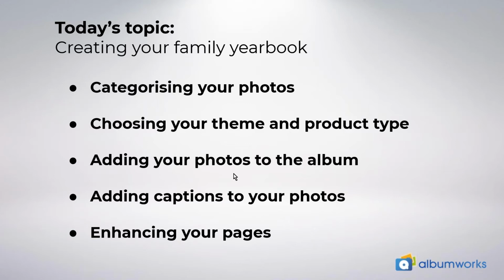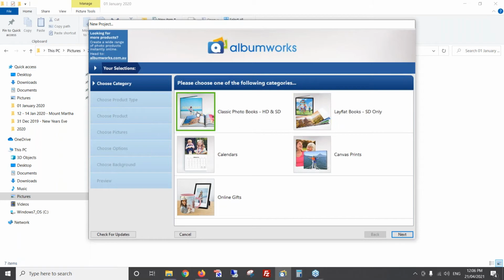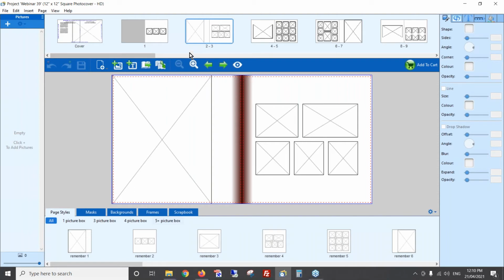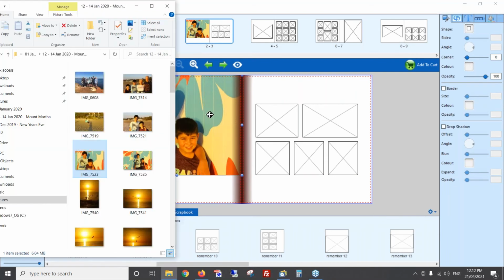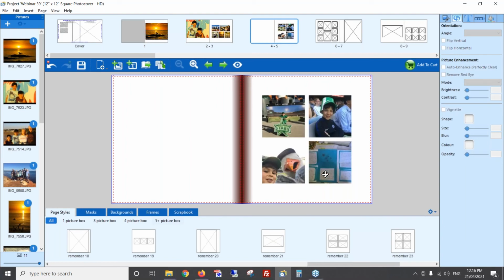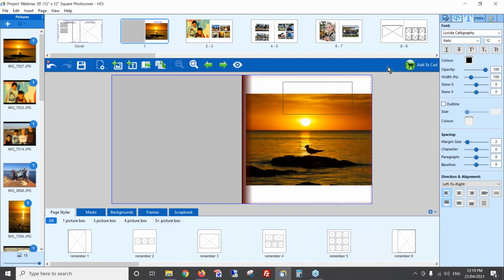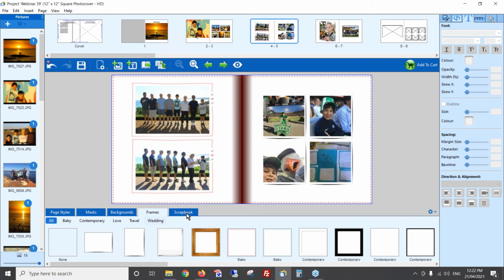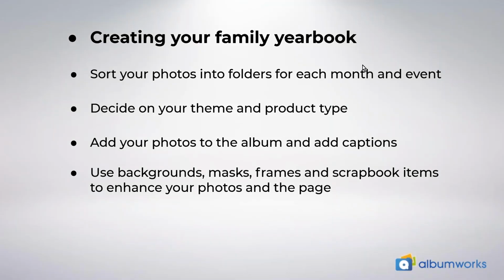Webinar #39: How to make a Family Year Book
How To Make a Family Year Book

Categorising your photos - 0:27
Choosing your theme / product type - 02:58
Adding photos to the album - 06:36
Add captions to your photos - 15:59
Enhancing your page - 17:57